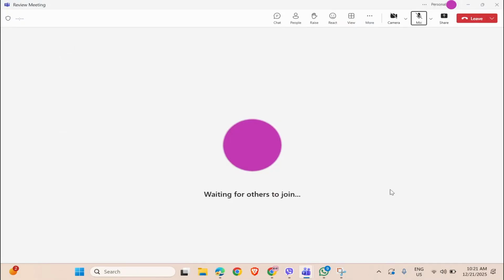How to Mute and Unmute Yourself in Microsoft Teams ?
Welcome to our step-by-step guide on How to Mute and Unmute Yourself in Microsoft Teams! If you’re attending online meetings, classes, or work calls and want to quickly control your microphone, this video is for you. We’ll show you how to mute yourself in Microsoft Teams, how to unmute your mic during a meeting, and different ways to turn your microphone on or off on both PC and laptop. These simple tips will help you avoid background noise and communicate clearly during Microsoft Teams meetings.